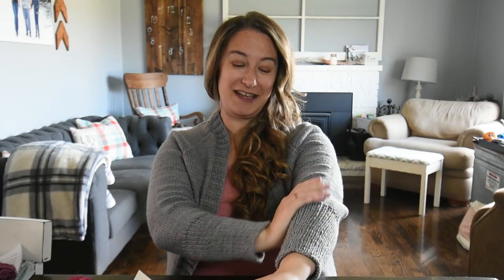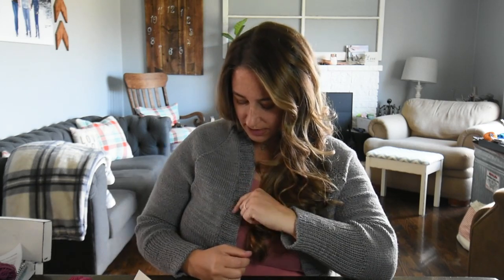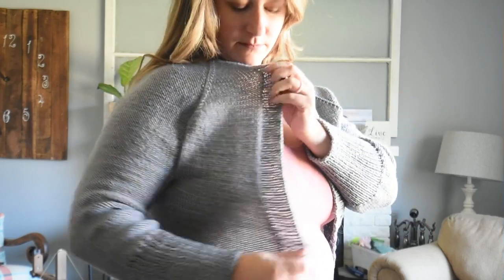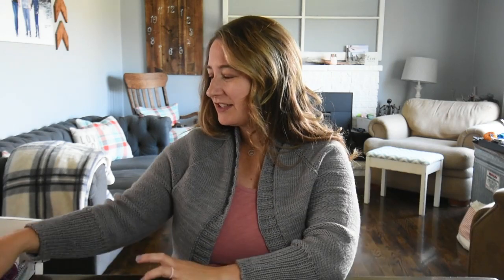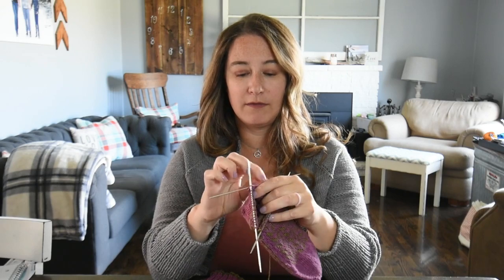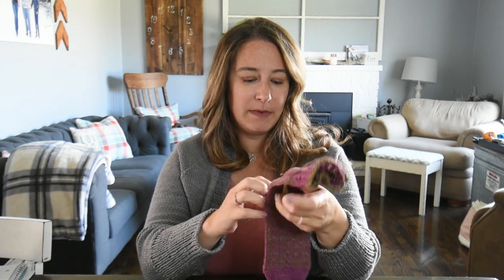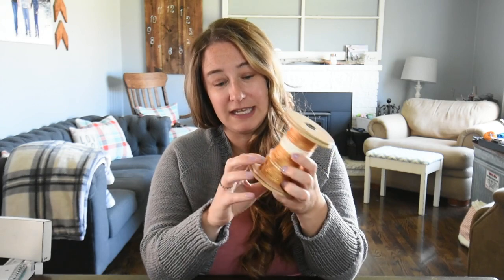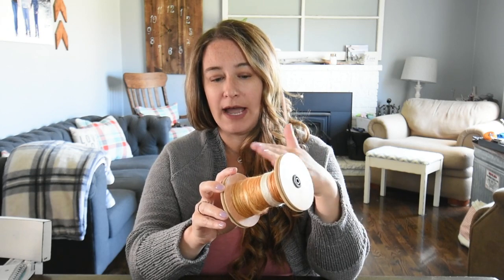Latah Valley Fiber Co ~ Episode 29, Finished Potomac Worsted Cardigan, Spinning and Colorwork Socks.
This week I show you my finished Potomac Worsted Cardigan! A big project and it's finally completed! Check it out!
I also show you a little bit of spinning that I completed this week as well as some colorwork socks.